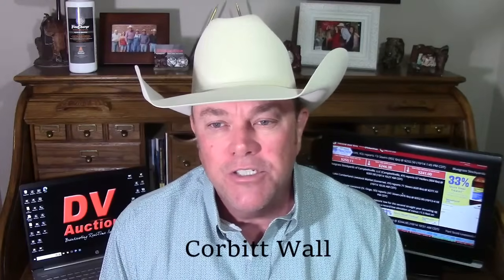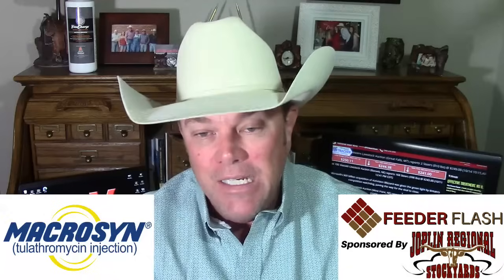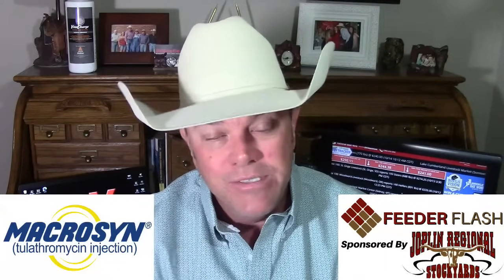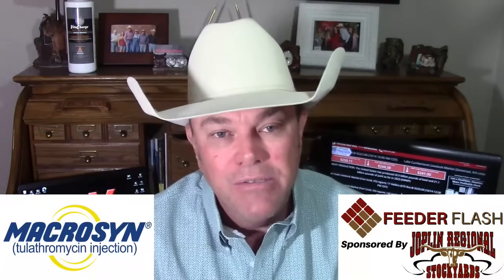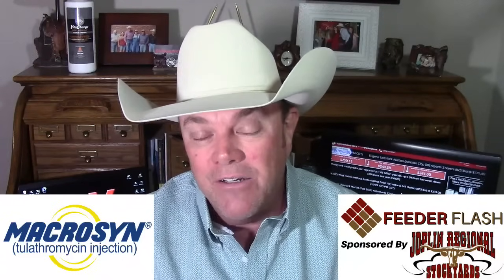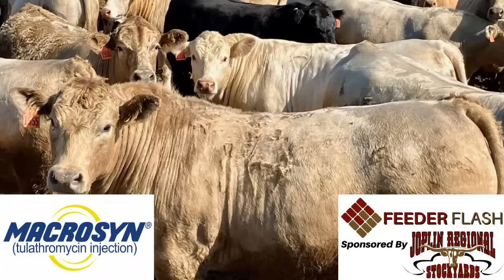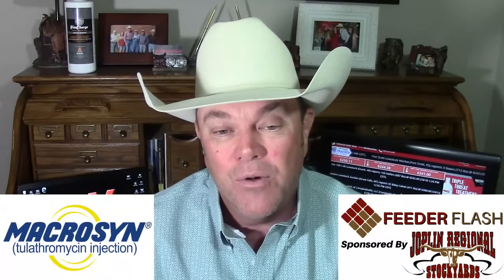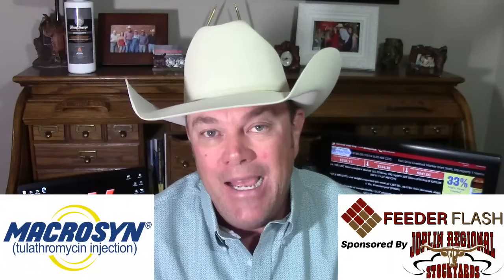Feeder Flash 10/16: Formula Cattle are Tight Too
To watch and bid on all the sales on DVAuction